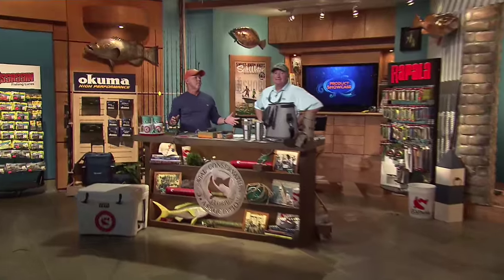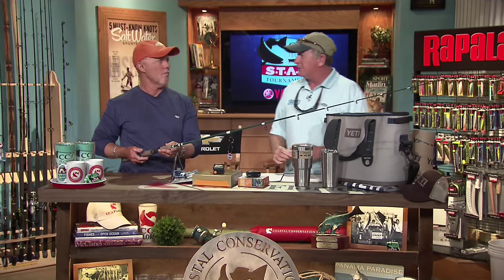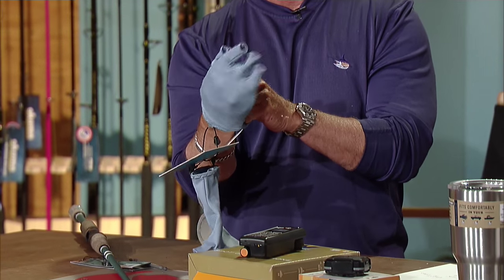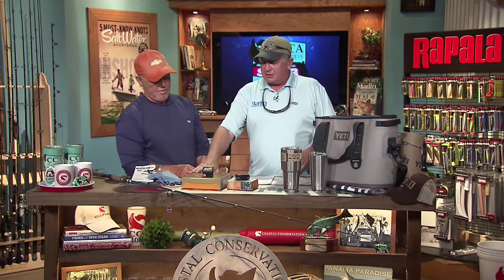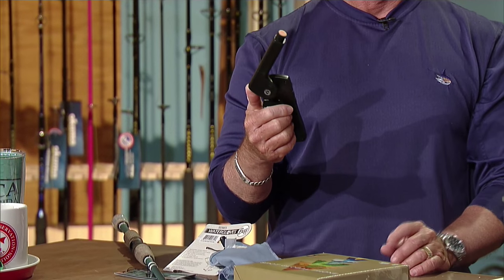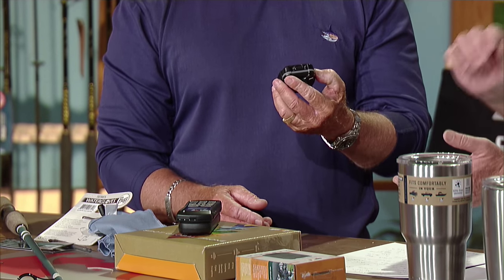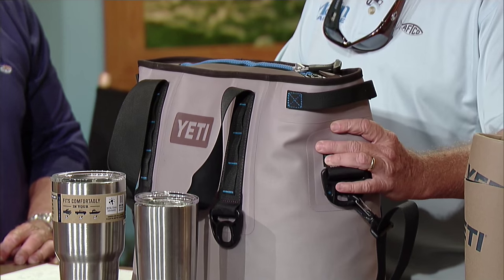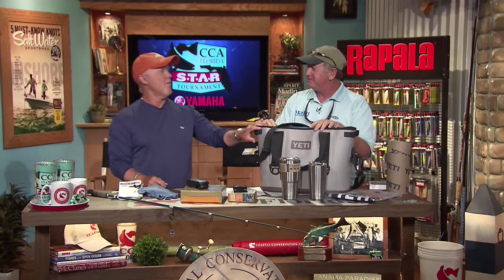New Products - Grouper 2015 | Chevy Florida Insider Fishing Report - Season 11, Episode 13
Captain Rick Murphy and Dave Ferrell, Editor-at-Large of Marlin Magazine, show us some cool new stuff for your next day outdoors.

Berkley Inshore Casting Rod
Buff Sport Series Water 2 Gloves
SPOT Global Phone
SPOT Trace Tracking Device
YETI Hopper 20 (20 lbs of ice!)
YETI Ramblers in 30 and 20 oz. sizes.